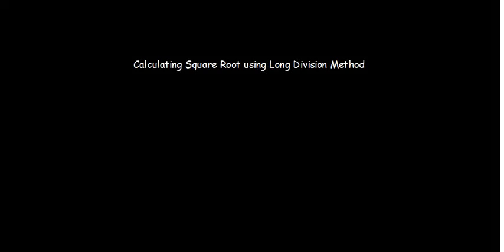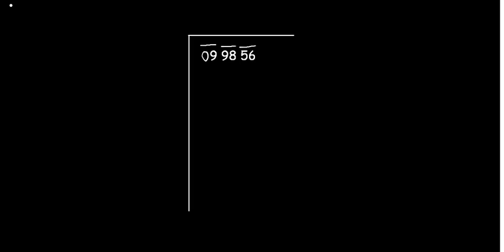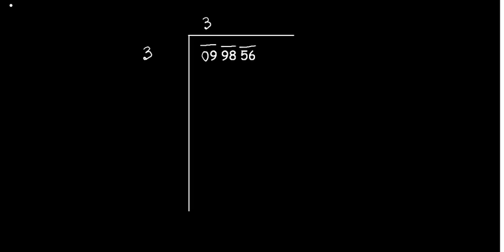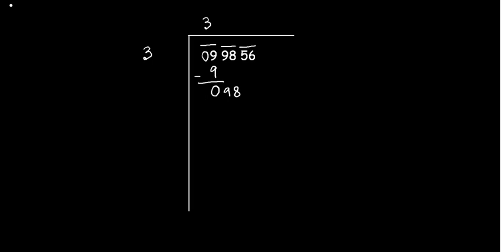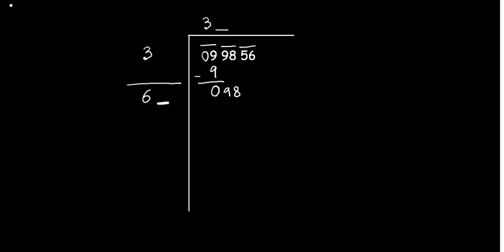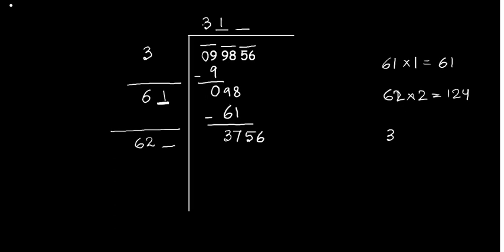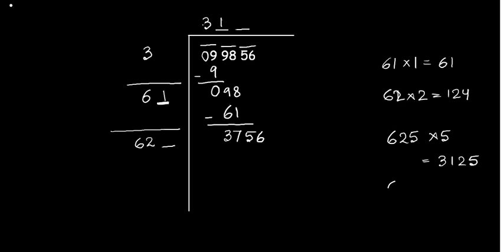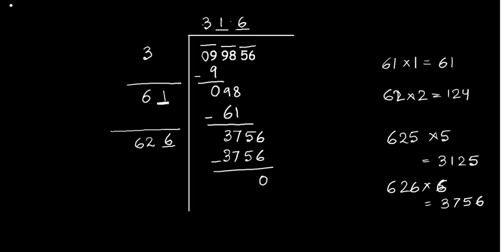An easy trick to find the square root of 5 or 6 digit perfect square numbers | 98thPercentile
You know that √25=5 and √10,000=100. But do you know the value of √378,225? If you don’t know how to find its value without using a calculator, you must go through this video to learn an easy method!